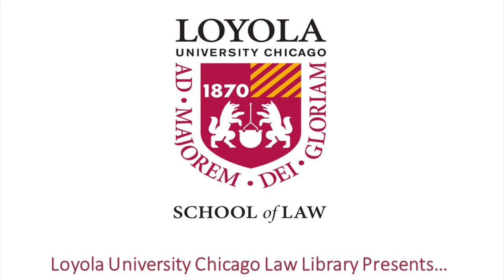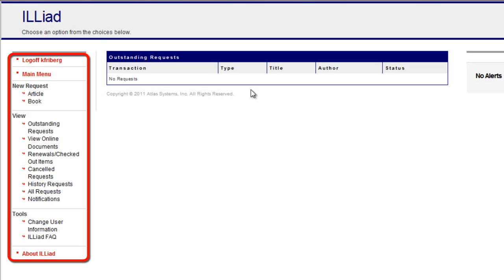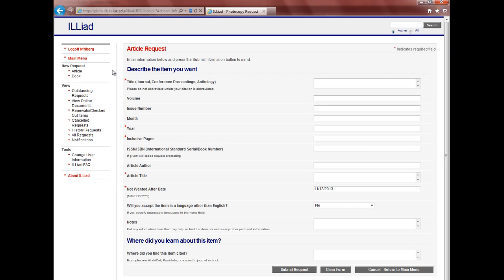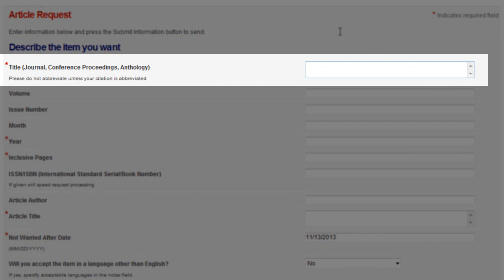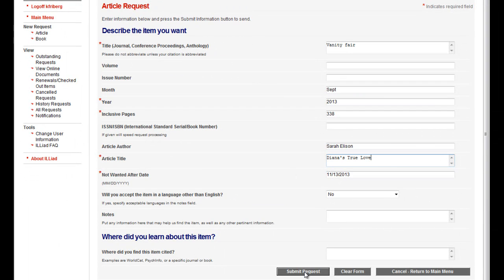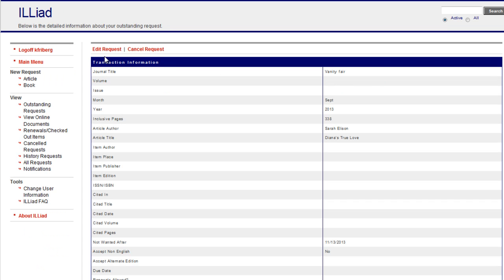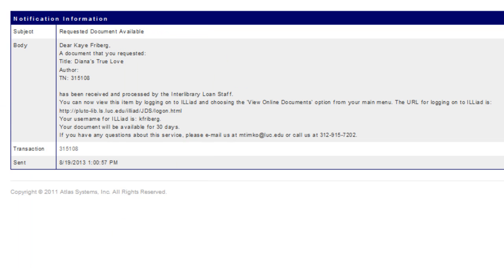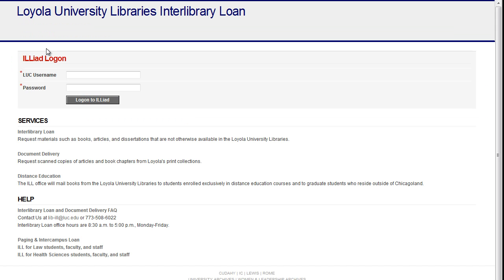How To Make an InterLibrary Loan Request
This video will demonstrate how to log in to Illiad and request items from other libraries.

Loyola University Chicago
School of Law Library
Philip H. Corboy Law Center
25 E. Pearson Street